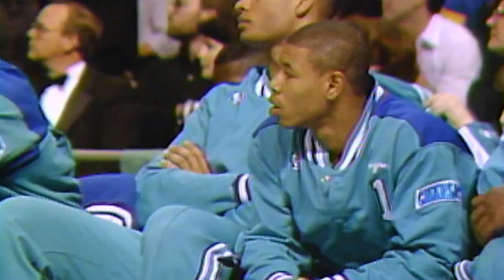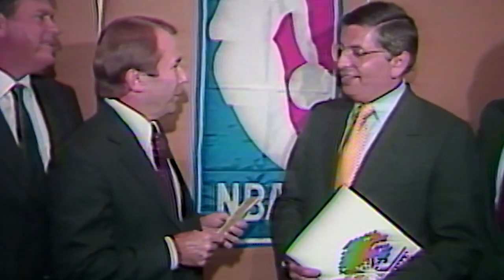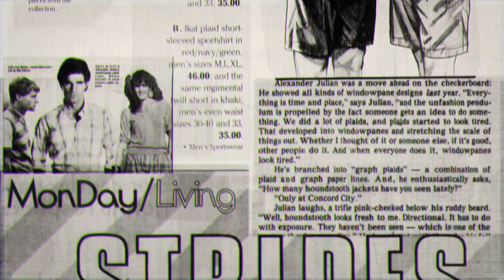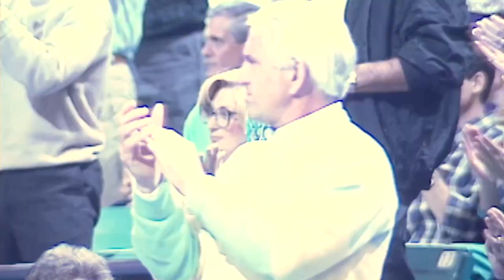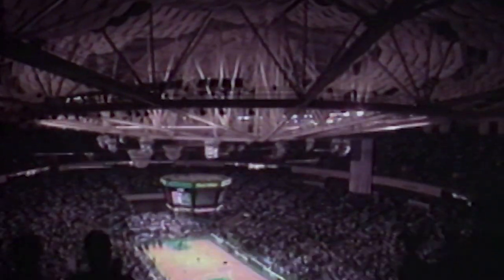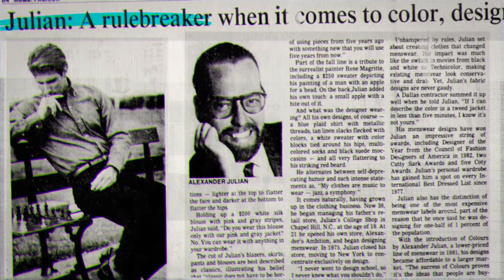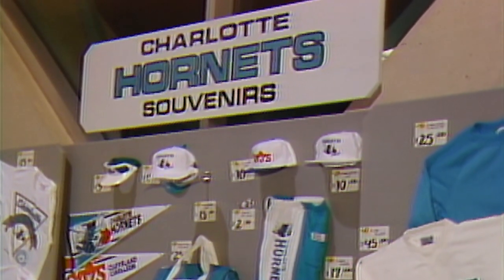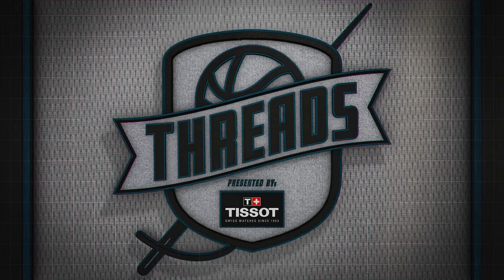The Hornets' teal & purple jerseys started the biggest sports fashion trend of the '90s | Threads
The best uniform designs influence contemporary teams and inspire nostalgia years later. The Charlotte Hornets accomplished both in the early 1990s, when they tabbed fashion designer Alexander Julian to create their new look. This is the story of how his bold colors and vertical stripes – not to mention pleated shorts – changed the sports fashion game.